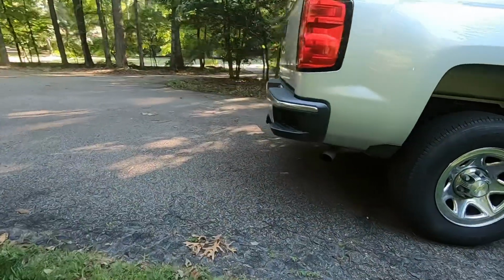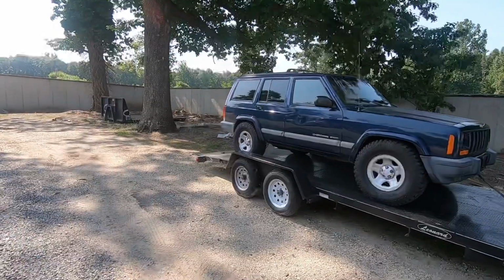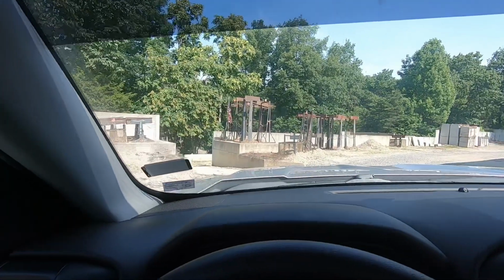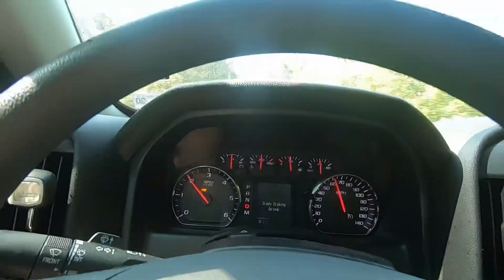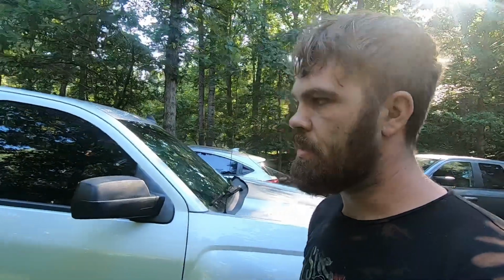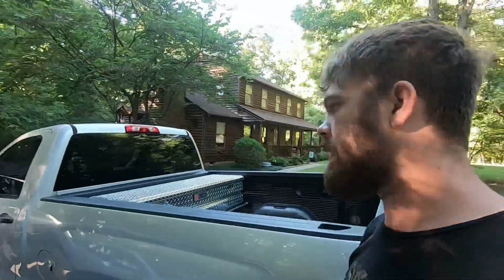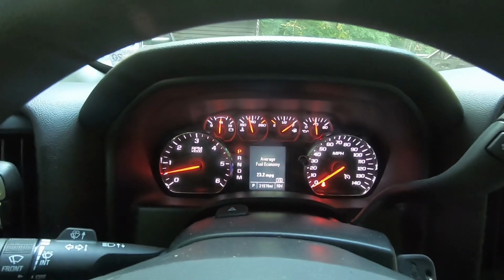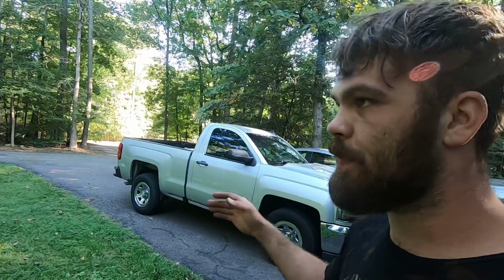2016 rcsb silverado review!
I answer the questions I had before buying this truck, such as can you tow with the ecotec3 v6? And more!